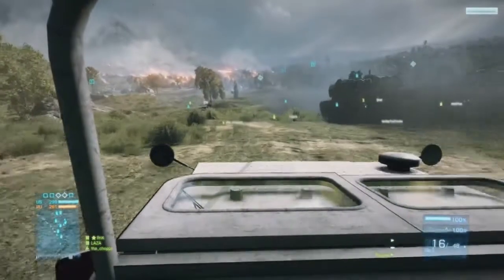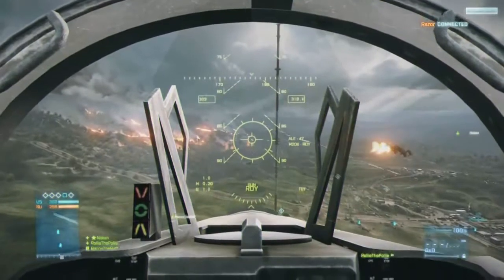Battlefield Battlefield 3 Caspian Border Analysis YouTube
Για περισσότερα video, άρθρα, διαγωνισμούς και πληροφορίες για το Battlefield 3, επισκεφθείτε το ελληνικό portal του BF3 στην ιστοσελίδα

For more, videos, tutorials, articles and related information about Battlefield 3, visit the Greek BF3 community portal

View the Battlefield 3 Gamescom Co-op action plus original trailer for Caspian Border

Battlefield 3 Caspian Border 64 player multiplayer action gameplay trailer analysis in slow motion